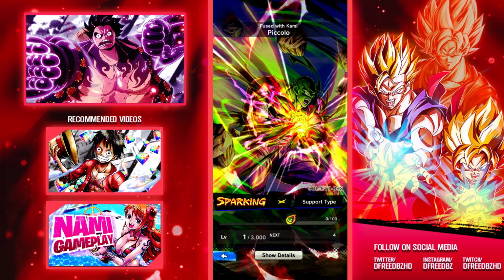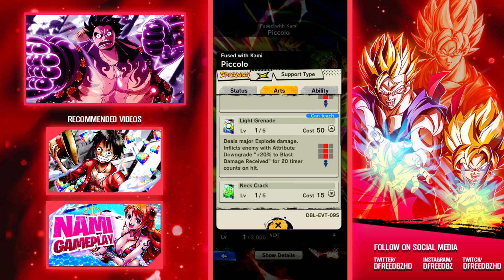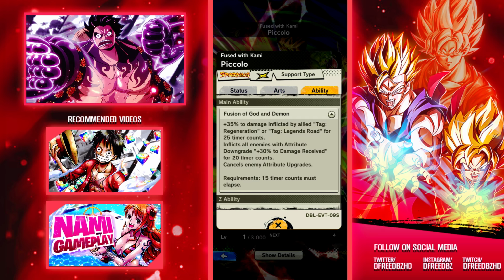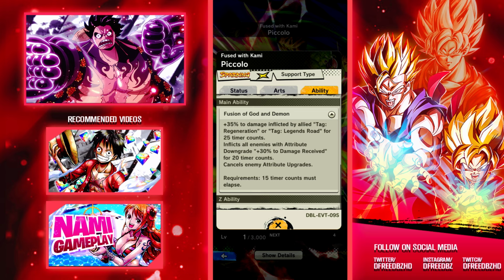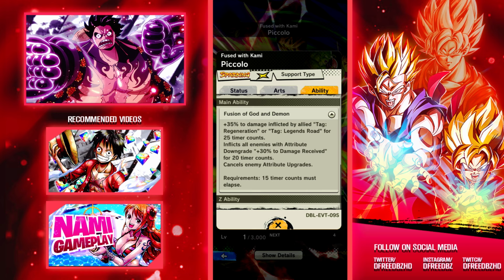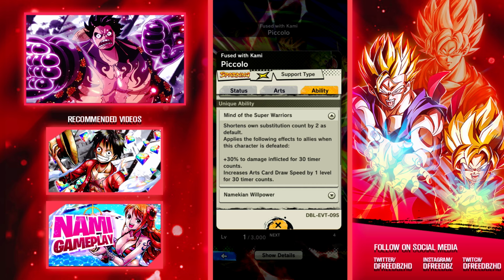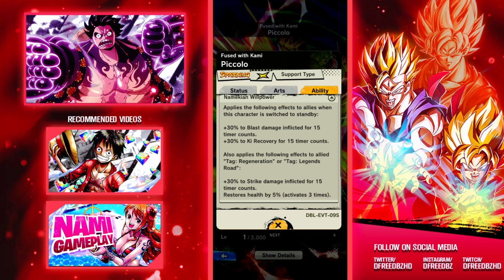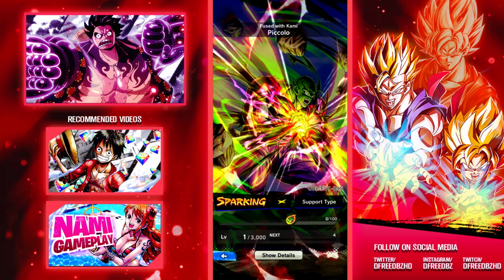Dragon Ball Legends - NEW *FREE* Piccolo Fused With Kami! DB Legends Road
NEW FREE LEGENDS ROAD KAMICOLO / PICCOLO FUSED WITH KAMI! Dragon Ball DB Legends Breakdown